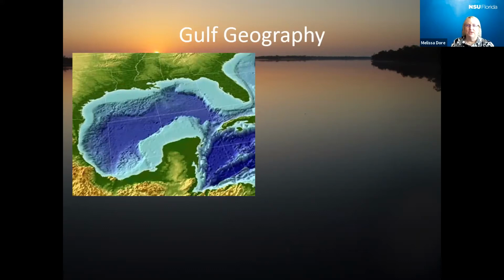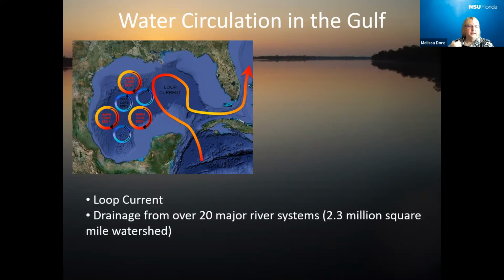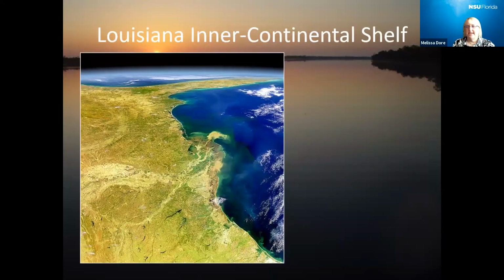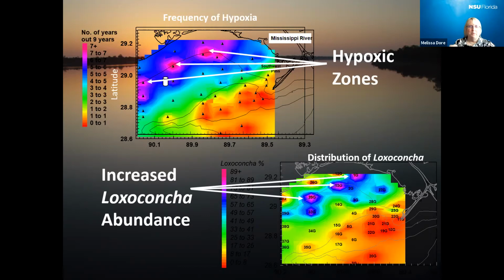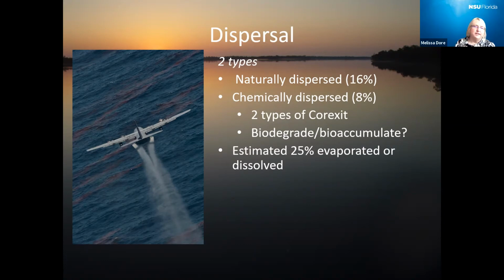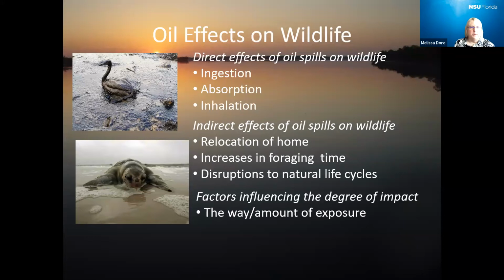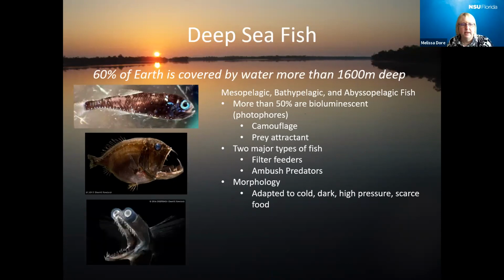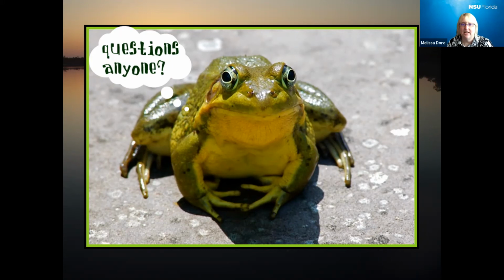NSU Oceanographic Lecture 8.31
Located in sunny south Florida
651 SW 6th Street
Pompano Beach, FL 33060, US